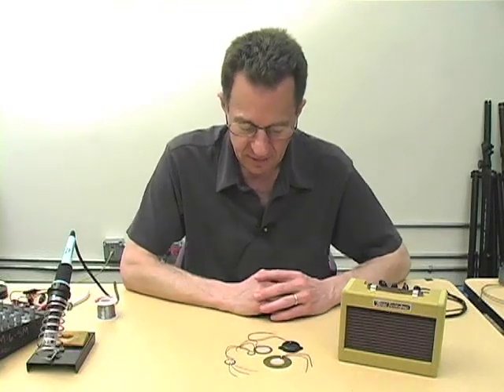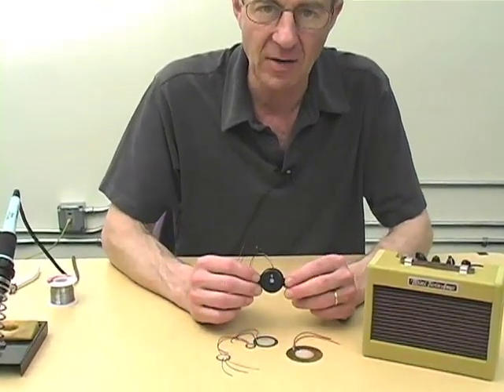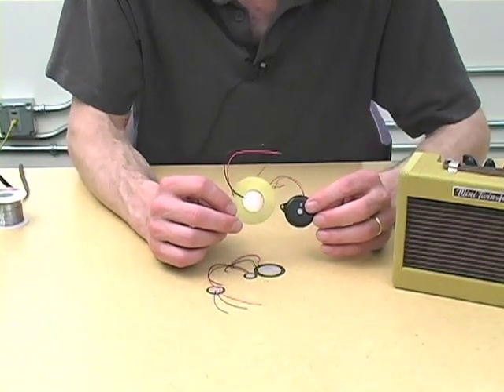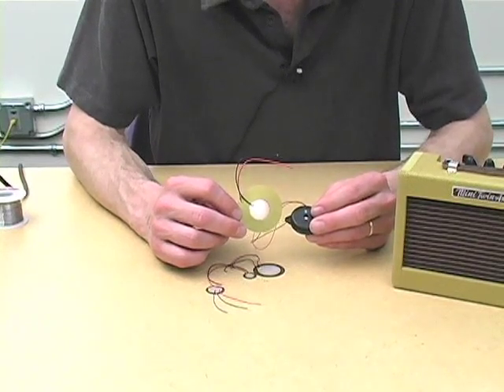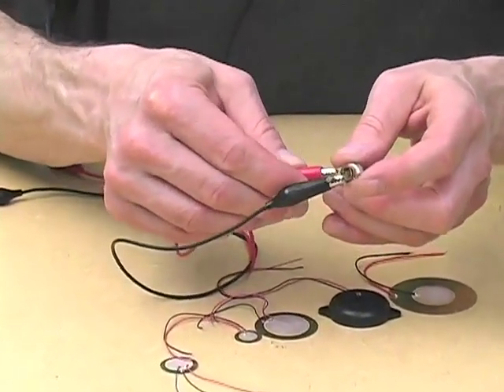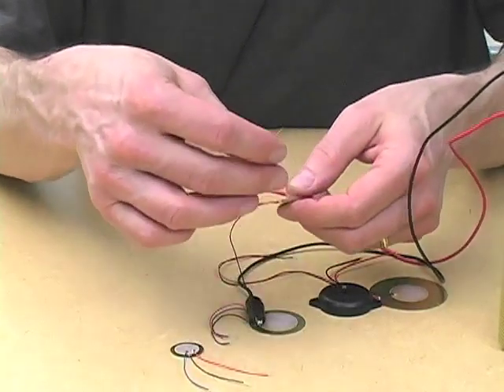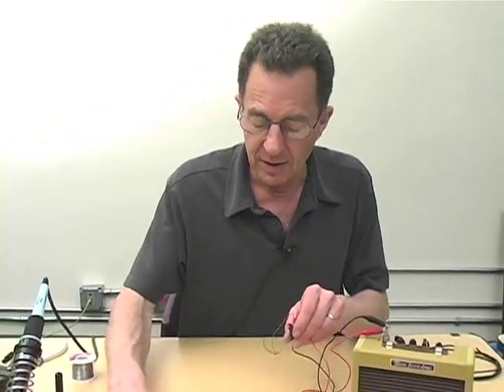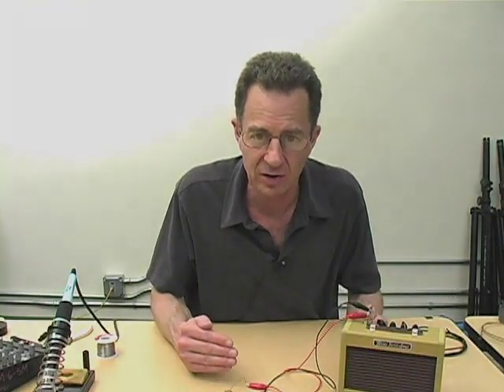Hack of the Month Club -- Project #5: Make a Contact Mike (part 1 of 3)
Nic Collins shows how to transform a cheap piezo disc into a useful contact mike. From the DVD in "Handmade Electronic Music -- The Art of Hardware Hacking" (Routledge 2009).